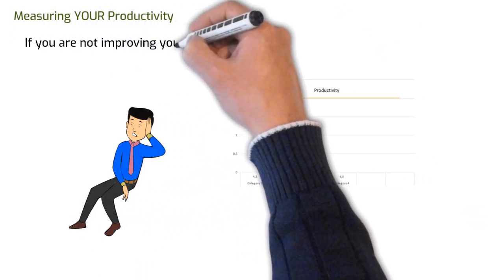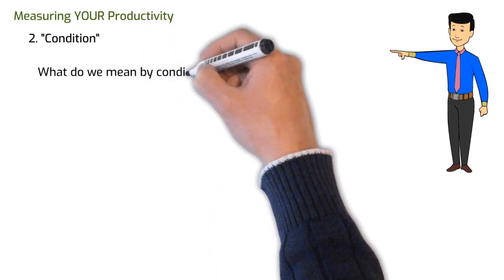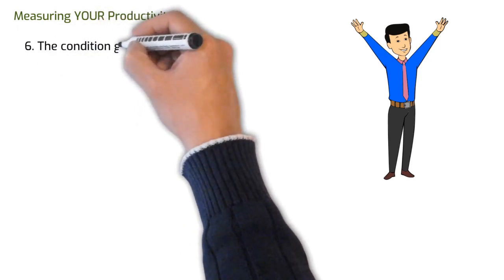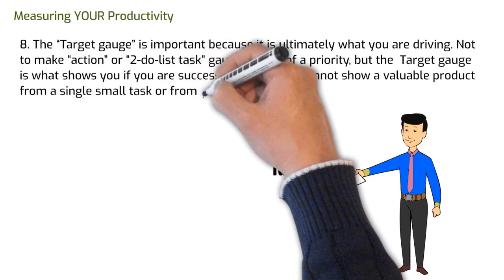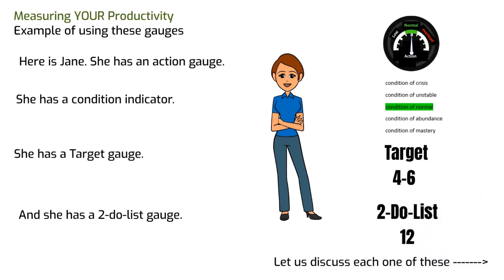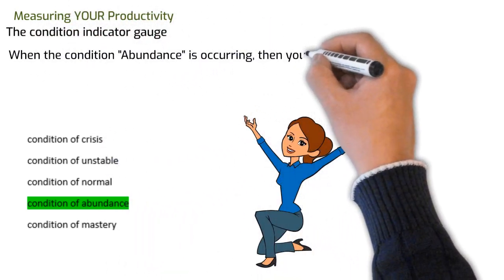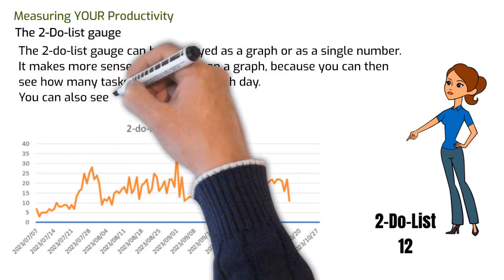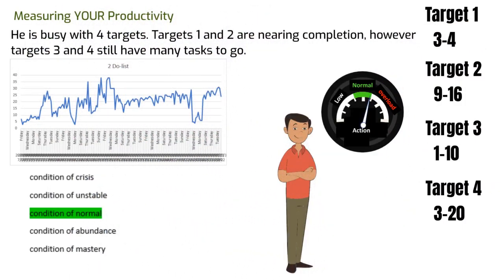Measuring your Productivity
How is it possible to measure your Productivity.
How do you know if you are doing better, worse or staying the same?
This an essential function that is required to know your productivity output.
Check out this basic dashboard for measuring your Productivity.